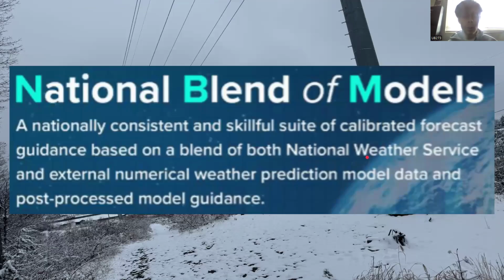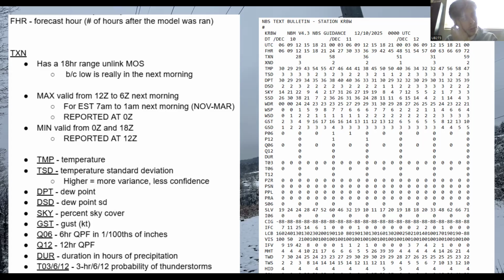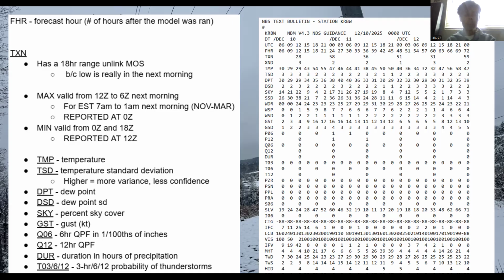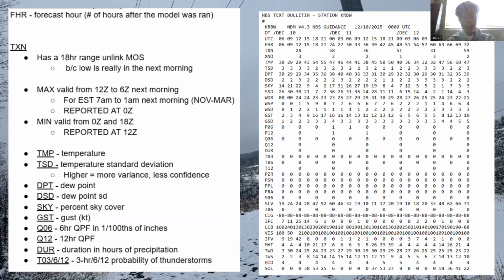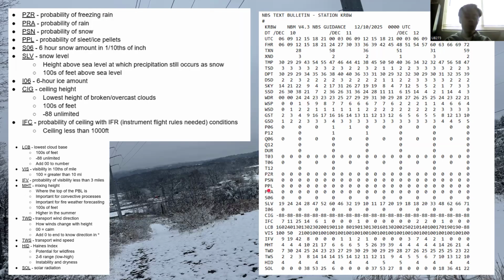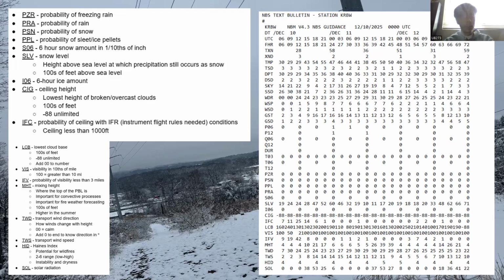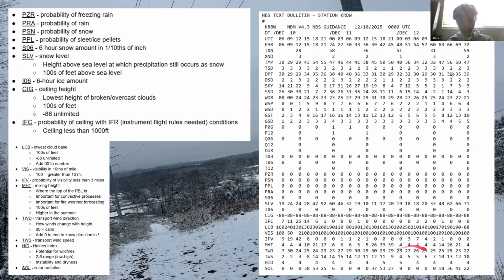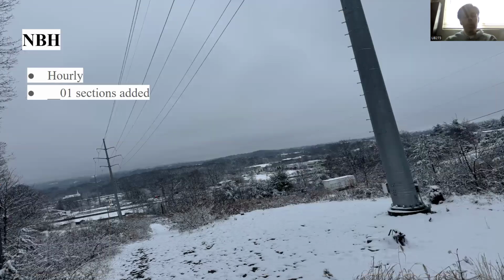Weather Analysis Lecture 14 (by Mr. CB)